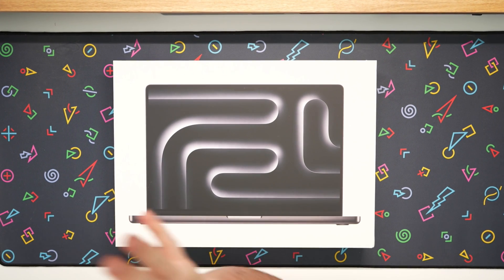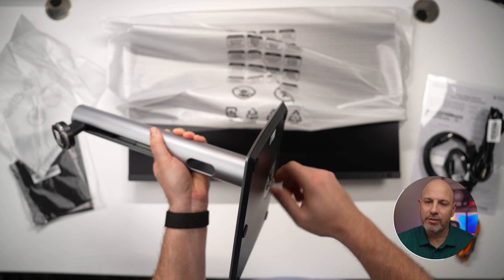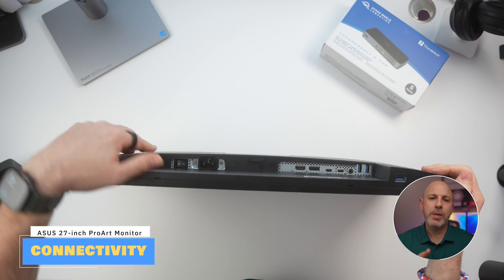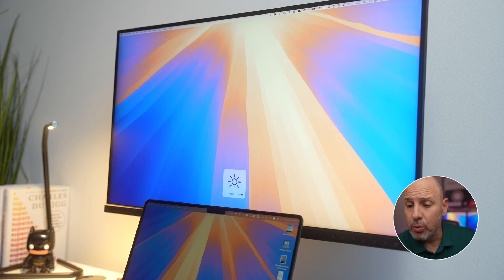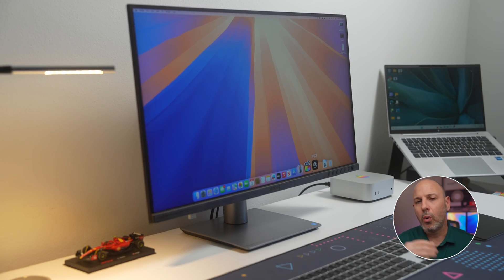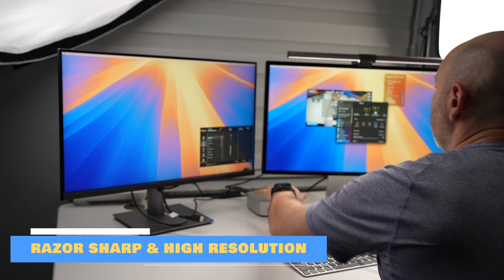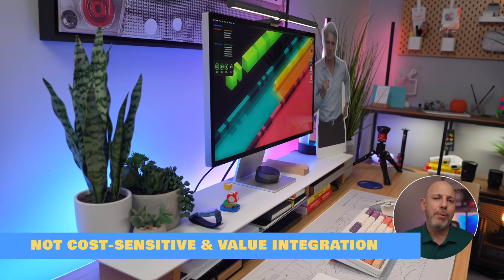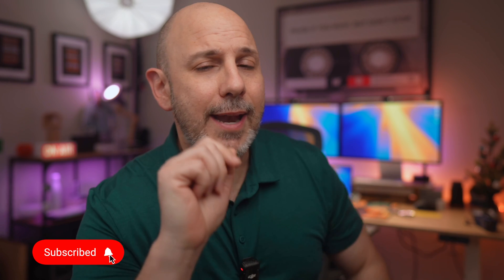A 5K Mac Monitor for HALF the Studio Display Cost!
The perfect 5K monitor for your Mac doesn't exi.

Or does it? Let’s find out as we dive into latest 5K challenger, the Asus PA27JCV and compare it against the Apple Studio Display.

In this video, we’re taking a deep look at the ProArt PA27JCV to see if it can truly stand up to Apple’s Studio Display—at half the cost.

From stunning 5K resolution and 218 pixels per inch to versatile connectivity and sleek design, the ProArt promises a lot for Mac users. But does it deliver?

Watch now to see if this budget-friendly monitor is the perfect fit for your Mac setup. This video will cover :
 • Resolution and color accuracy for photo and video editing
 • Build quality and ergonomic features for your workspace
 • Ports, cable management, and overall usability with macOS
 • Where the Studio Display still reigns supreme—and where the ProArt surprises

If you’re deciding between Apple’s premium Studio Display and a budget-friendly alternative like the ProArt PA27JCV, this review has all the answers.